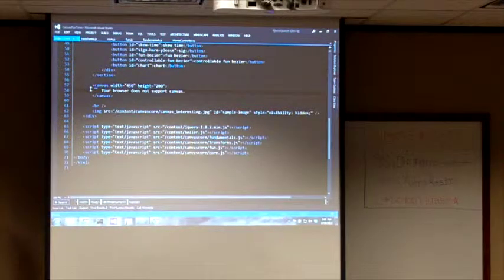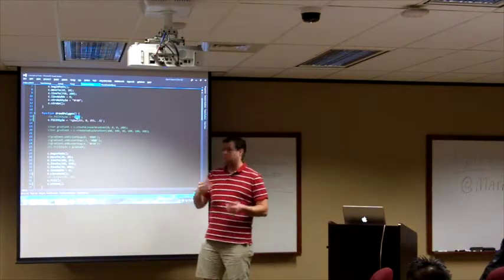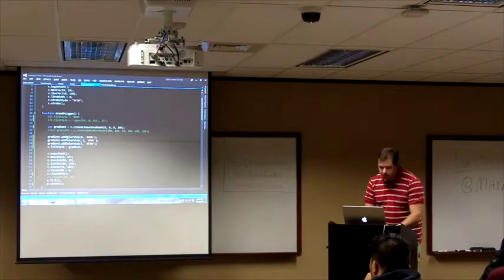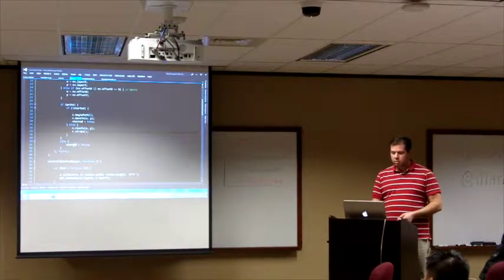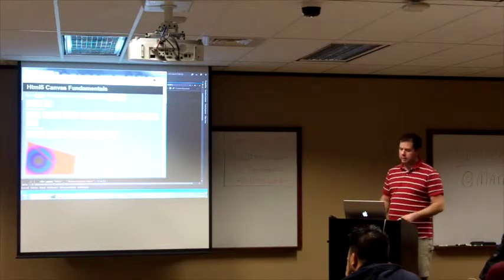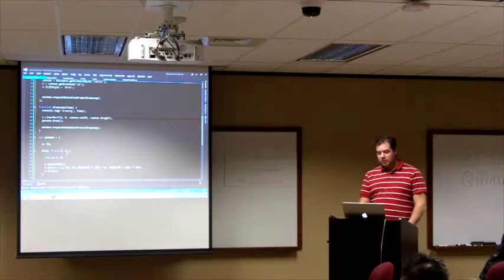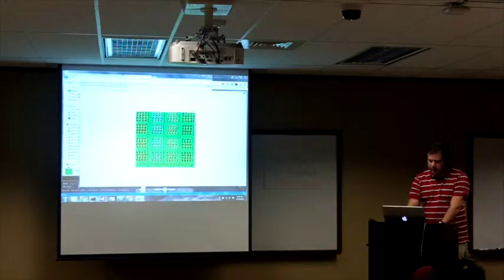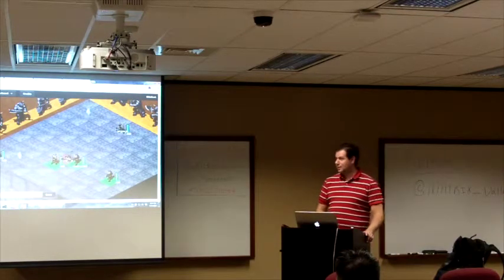HTML5 Canvas: Drawing Cool Stuff With JavaScript - Eric Sowell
The Html5 canvas element used to be something that sounded cool but we couldn't reliably use because of browser capabilities. Now it is available in Chrome, Firefox and the two latest versions of Internet Explorer. It also has fantastic support on mobile. If you aren't using it now, you may be soon. It's fast, it's awesome and its time has come.

We will start with some canvas basics to get you started and then jump into samples relevant for perhaps not-so-exciting business stuff as well as really fun stuff like games. It is also a fantastic tool to use in developing games for Windows 8 so I will show you a little about how to use it in that context as well.